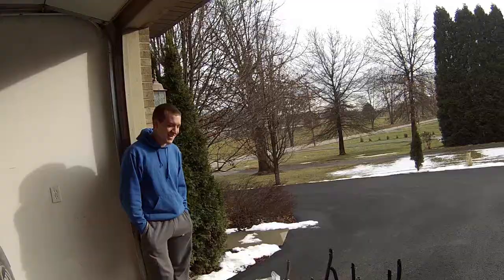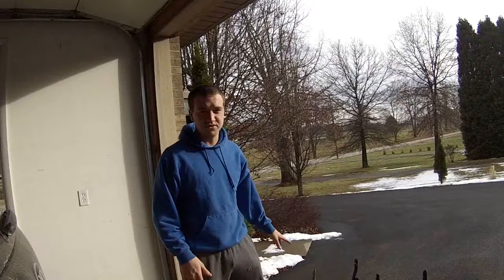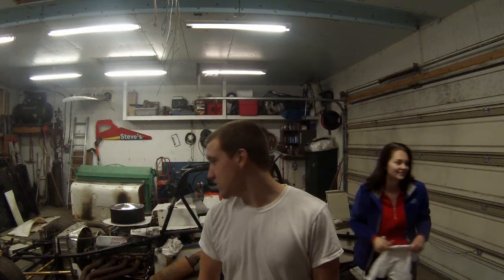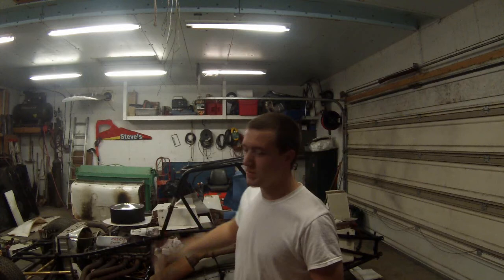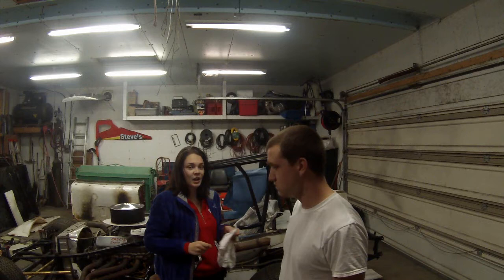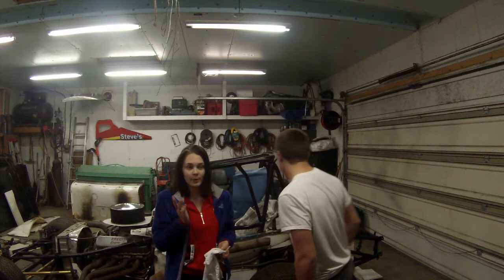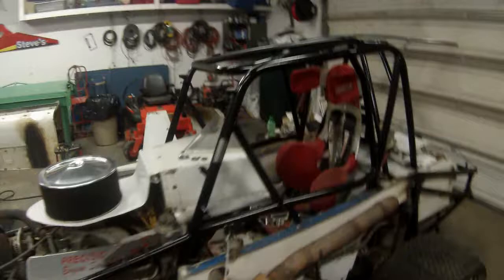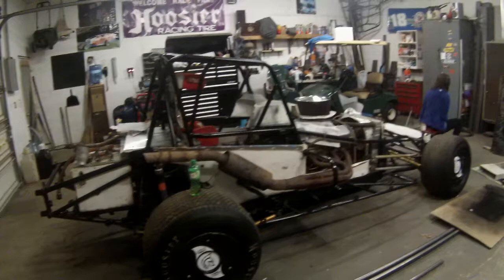PAINTING THE FRAME OF OUR BIG BLOCK MODIFIED!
Today we painted the frame of our big block modified. We are one step closer to having our final car! Today marks 69 days until we go green!